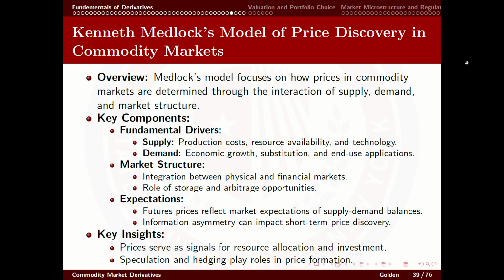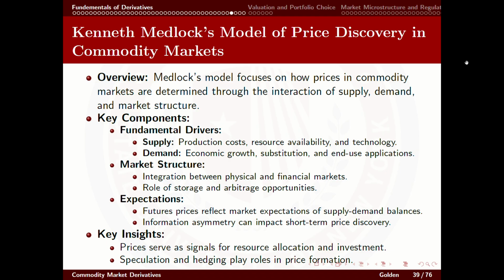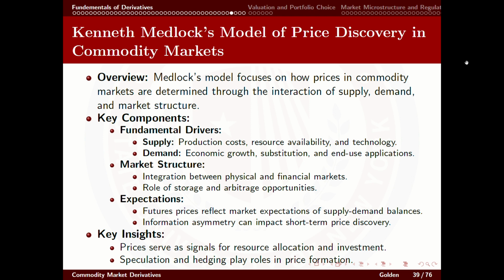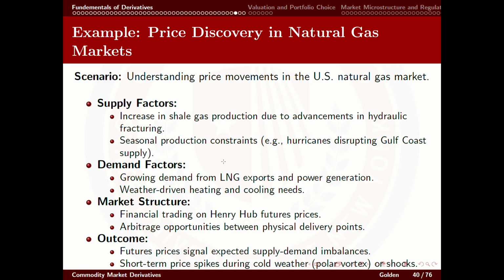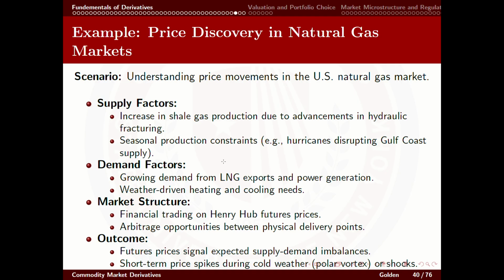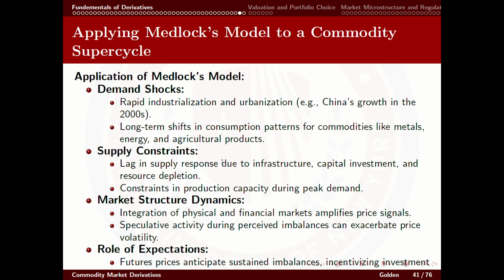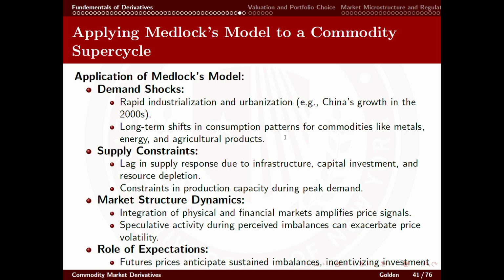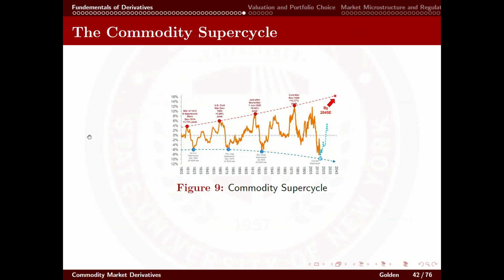Environmental and Natural Resource Economics: 9.4 Price Formation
This video focuses on price formation in commodity markets with the example of natural gas markets.